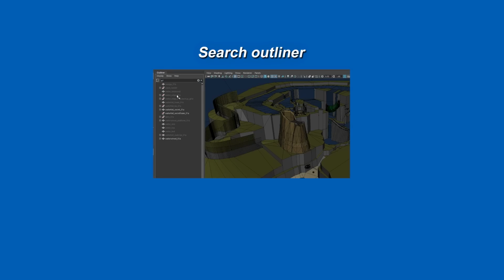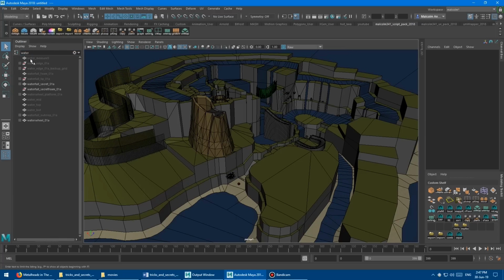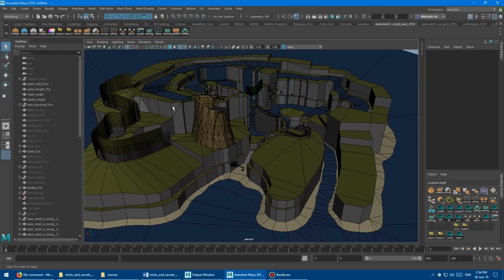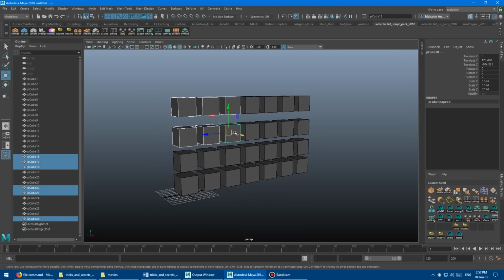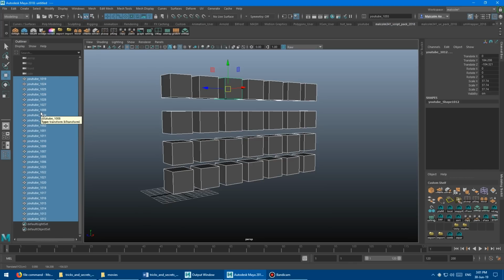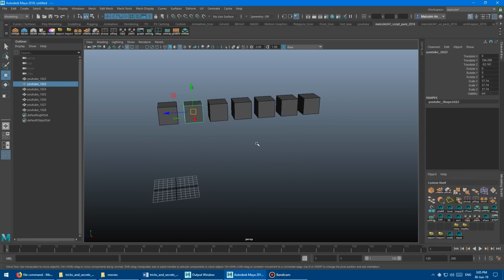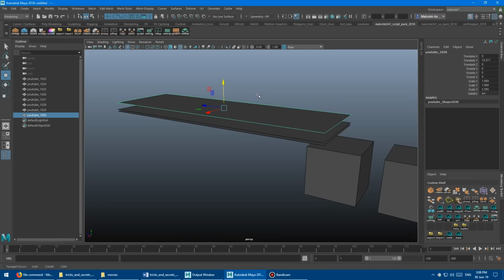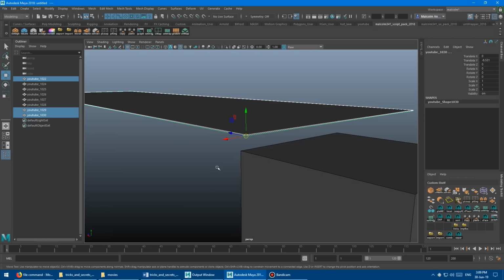Maya Tricks and Secrets - Part 9 - Search Outliner, Undo Camera Hotkey, Rename/Transform Tool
In this video learn how to search the outliner with wild cards, undo camera movement with a hotkey, and use the built in renaming and transform tools in Autodesk Maya.